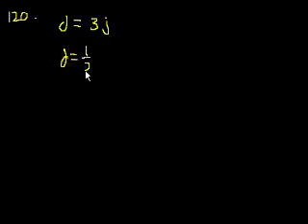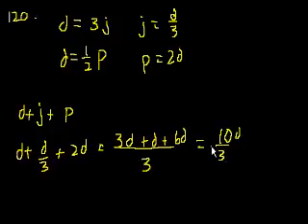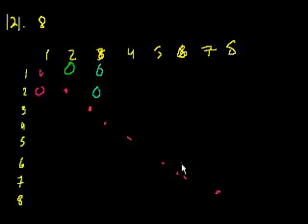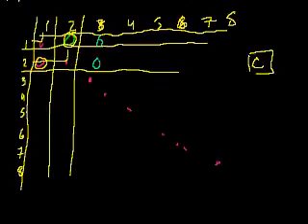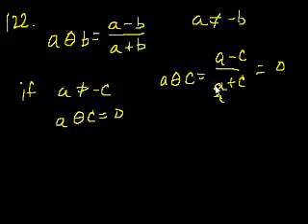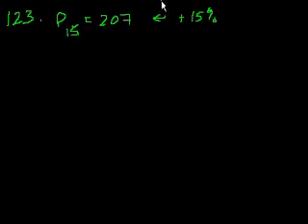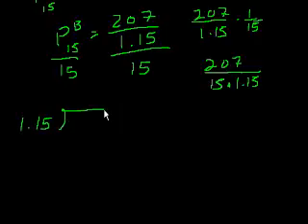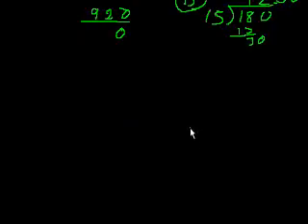GMAT Math 23